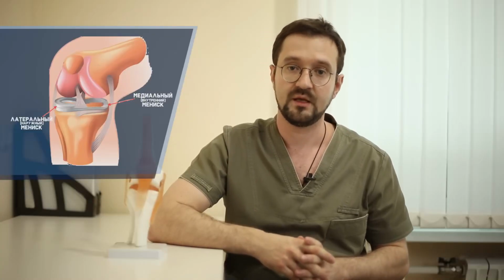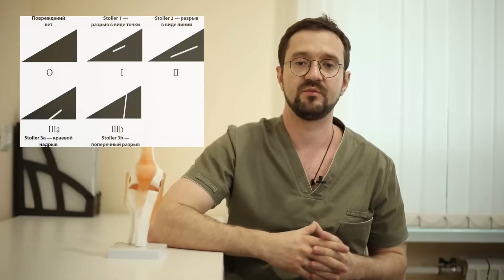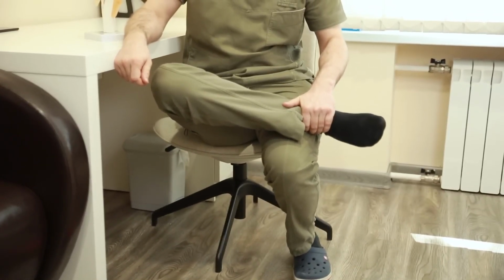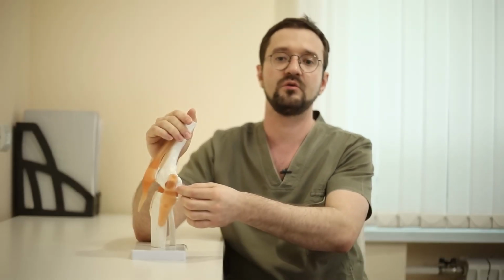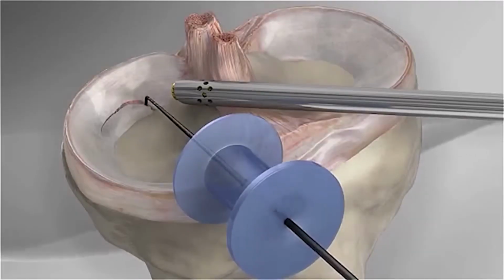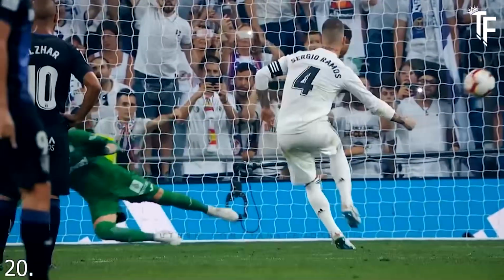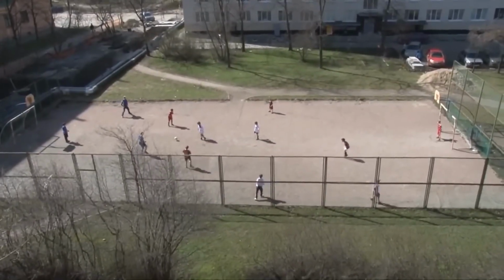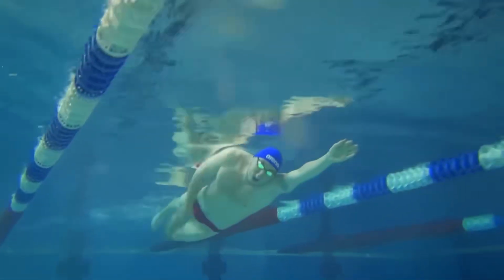Torn Meniscus Woes: Surgery or Therapy? | Dr. Demchenko Explains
Dive into the world of knees with us as we unravel the mystery of meniscus injuries! From understanding where they come from to figuring out whether to cut or treat, we've got you covered with expert insights and tips. Whether you're a footballer or a skiing enthusiast, learn what activities to skip and which ones to embrace. It's time to give your knees some love!

👉 This channel was created in collaboration with @demchenkodr

00:00:00 - Introduction to Meniscus Injuries
00:00:19 - Meniscus Structure and Function
00:00:40 - Types and Classification of Meniscus Injuries
00:01:35 - Diagnosing Meniscus Pain
00:02:55 - Identifying Injuries and Pain Sources
00:04:51 - Treatment Decisions: Surgery vs. Conservative
00:06:57 - Conservative Treatment and Studies
00:09:27 - Activity Guidelines for Meniscus Injuries